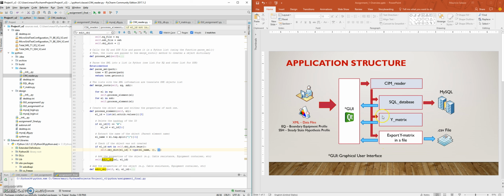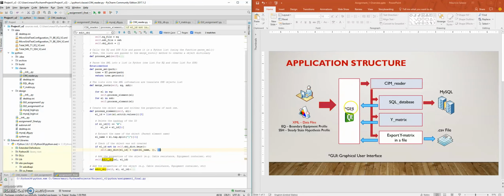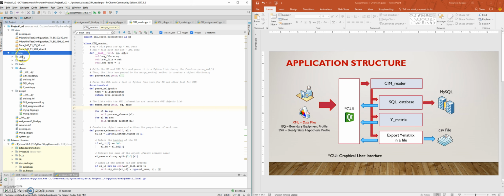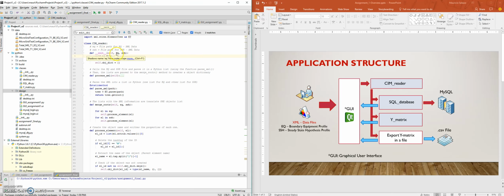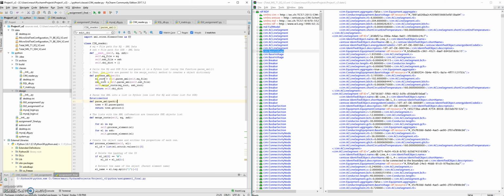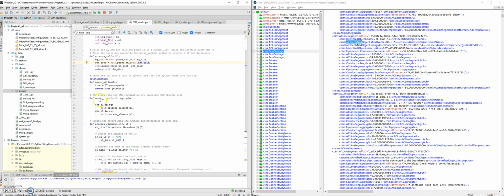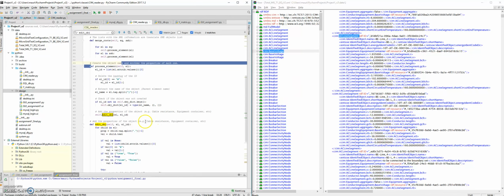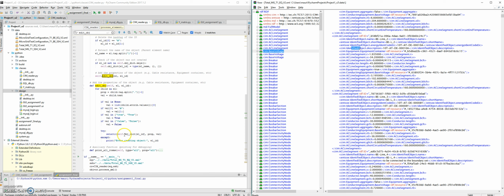Recording #1 - CIM-XML Parser/Reader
Project description
CIM Parser (Merge EQ and SSH - XML Files) and create objects